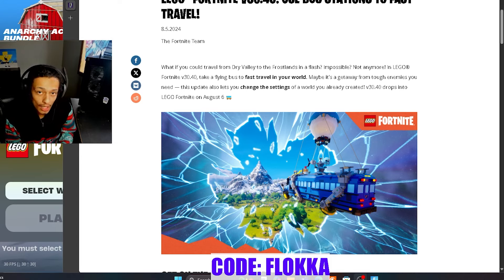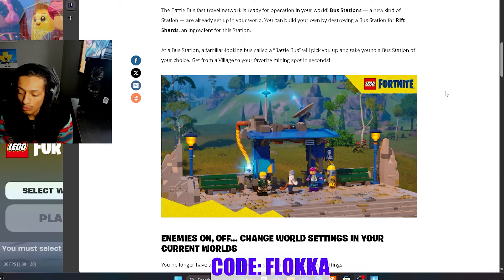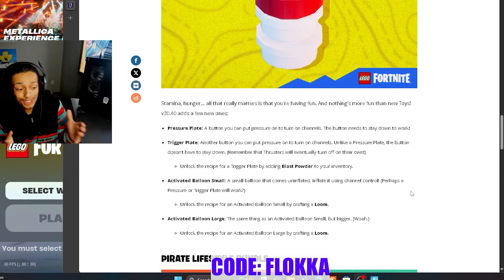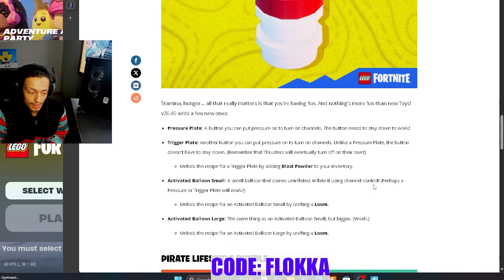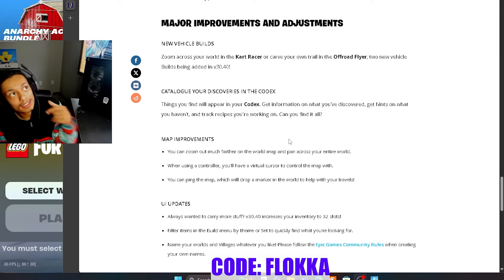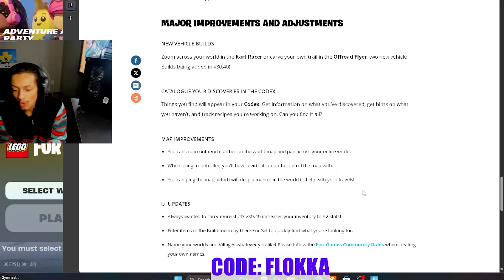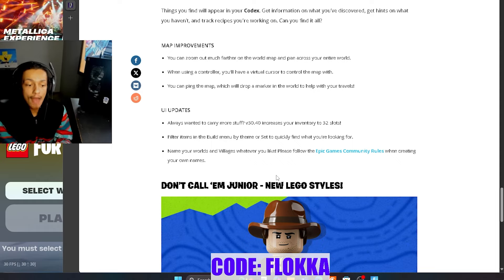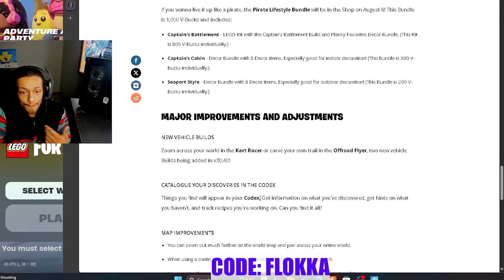HUGE Improvements Coming in v30.40 FAST TRAVEL UPDATE!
Taking a slightly more in depth look into TOMORROWS v30.40 LEGO Fortnite update. This update brings Fast travel, new toys, and some SERIOUS quality of life changes... A slight lack of real content still but I share my honest thoughts in the video!